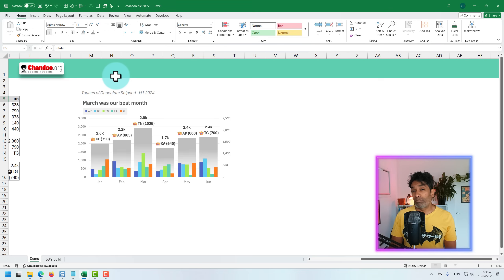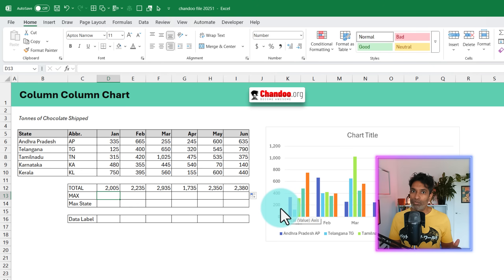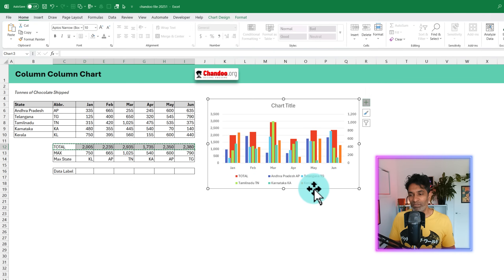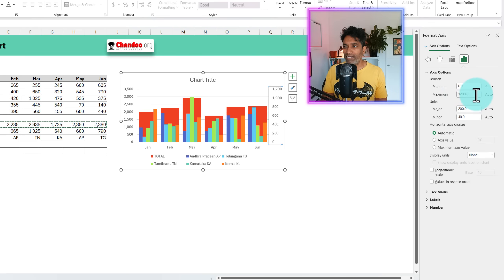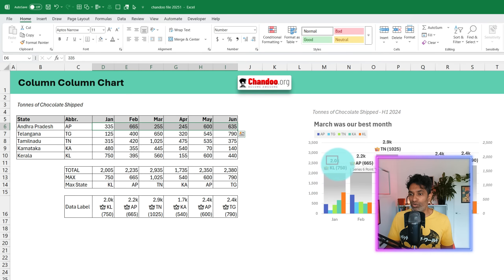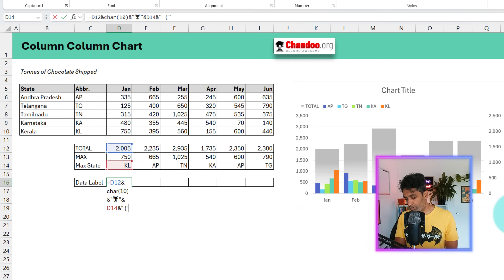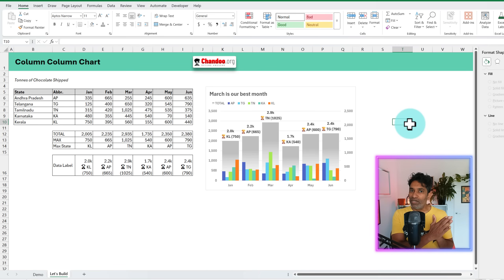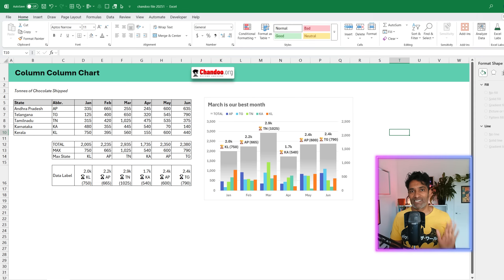How to make a Column Chart with TOTALS in Excel (perfect for data analysis)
Create a clustered column chart in Excel with total series. This is ideal when you have many series and want to understand individual vs. total contribution of each data point.

Also learn how to add cool "emoji" based data labels to improve the story-telling.